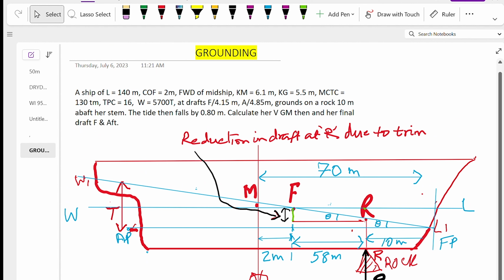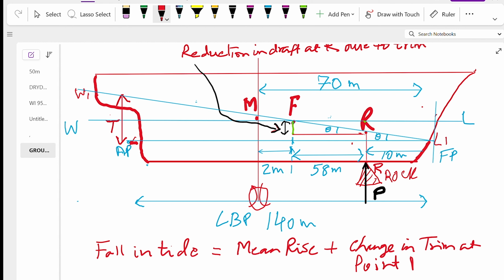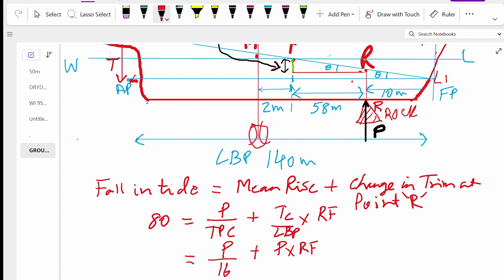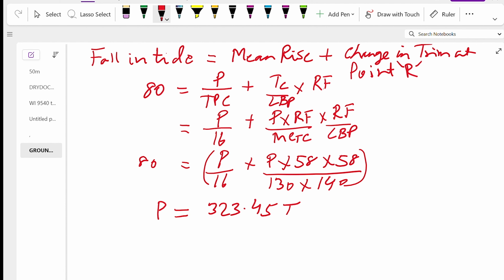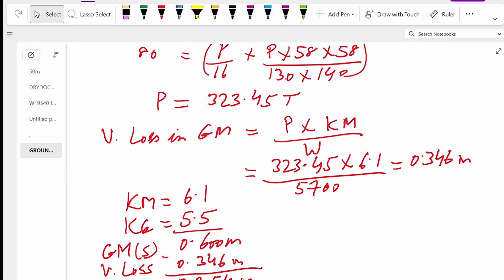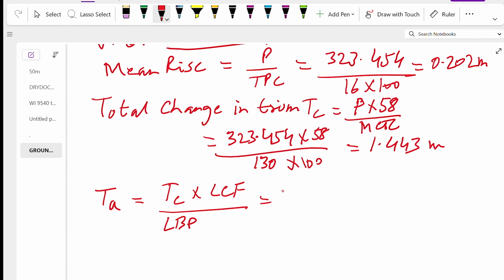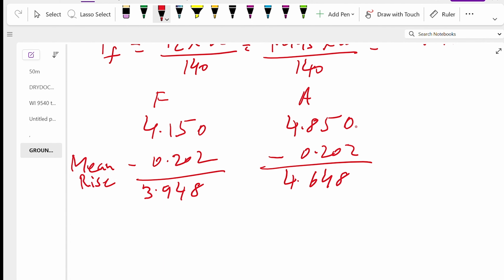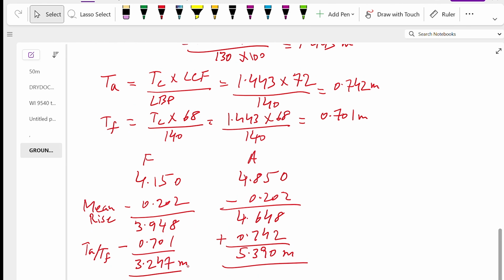Past Paper | Ship Stability | Grounding | Numerical on Ship Draft & Effect of Tidal Changes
This informative video explores numerical calculations related to ship grounding. It covers key concepts such as upthrust force, the loss of a ship's metacentric height in a grounded condition, and the calculation of ship drafts. Additionally, it delves into the effects of tidal changes on a ship's stability. Gain a deeper understanding of these crucial factors and their impact on ship grounding situations, enhancing your knowledge of maritime engineering and ship safety.

1. Numerical problems on ship grounding
2. Upthrust force and ship grounding
3. Metacentric height loss in grounded condition
4. Ship stability during grounding
5. Calculation of ship drafts
6. Effect of tidal changes on ship stability
7. Ship grounding and numerical calculations
8. Metacentric height calculation methods
9. Ship stability analysis in grounded condition
10. Tidal effects on ship grounding
11. Ship draft calculation techniques
12. Loss of metacentric height in grounding
13. Ship stability management during grounding
14. Ship grounding solutions and calculations
15. Ship safety procedures in grounding situations
16. Maritime engineering and ship grounding considerations
17. Tidal influences on ship stability
18. Ship grounding prevention measures
19. Ship stability calculations during grounding incidents
20. Ship grounding effects and consequences
21. Tidal variations and ship stability
22. Ship grounding awareness and risks
23. Marine technology and ship grounding
24. Calculation methods explained for ship grounding
25. Ship stability during grounding explained
26. Maritime safety measures in ship grounding
27. Ship grounding precautions and awareness
28. Ship grounding incidents and analysis
29. Ship draft calculation methods and techniques
30. Tidal forces and their impact on ship stability
31. Ship grounding understanding and knowledge
32. Ship grounding awareness in maritime education
33. Numerical problems and solutions in ship grounding
34. Ship stability during grounding situations
35. Metacentric height and ship stability during grounding
36. Ship grounding consequences and effects
37. Ship draft analysis in grounding conditions
38. Tidal changes and ship stability calculations
39. Ship grounding risks and preventive measures
40. Maritime industry and ship grounding
41. Ship stability during grounding incidents
42. Calculation of upthrust force in ship grounding
43. Metacentric height loss and ship stability analysis
44. Tidal variations and their influence on ship grounding
45. Ship grounding understanding and awareness
46. Ship stability and draft calculation methods
47. Tidal effects on ship stability and grounding
48. Maritime safety measures in ship grounding situations
49. Ship grounding consequences and prevention
50. Numerical problems and solutions in ship stability.